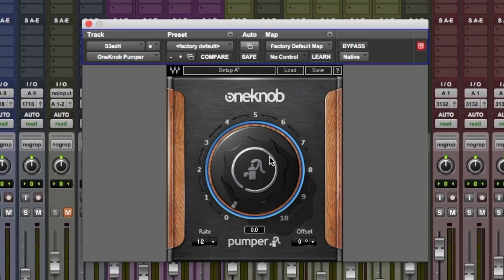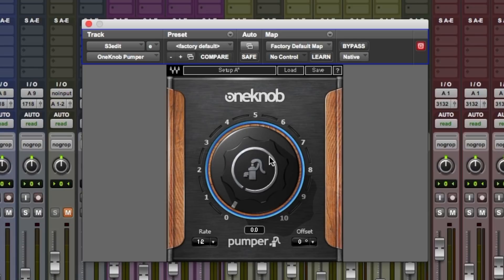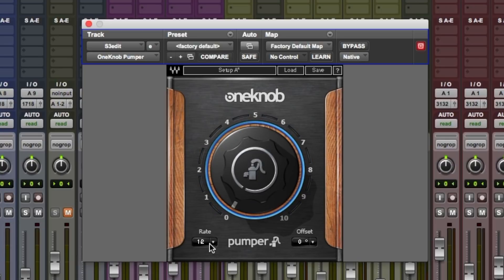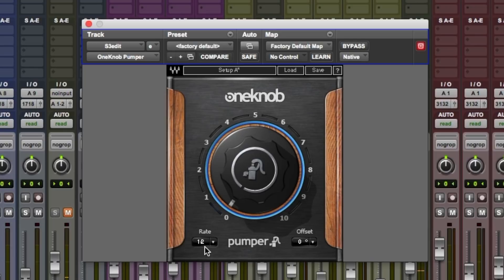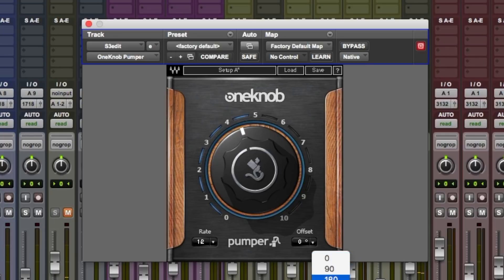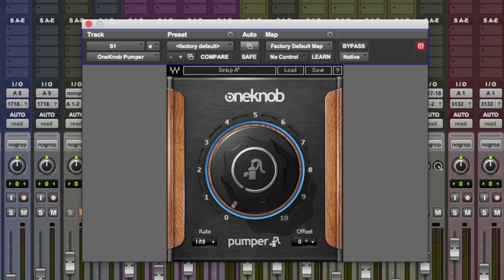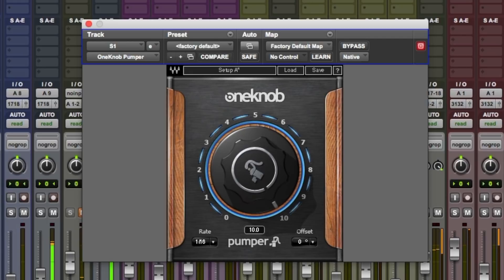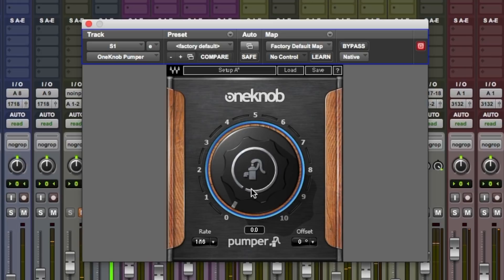Waves OneKnob Pumper Plug-in - How Good Is It? Our Test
In this Pro Tools Expert video series, brought to you with the support of Waves, we test the entire range of Waves OneKnob Series plug-ins. Each of these OneKnob plug-ins provides an individual process that users set by use of a single dial.

In this sixth episode, we test Waves OneKnob Pumper plug-in which is essentially a gain reduction processor modulated by an internal LFO. To produce a pumping effect we usually run kick drums into the sidechain of a mix bus or track's compressor but with OneKnob Pumper we get the same results by use of a single dial and rate setting. In this video we demonstrate two OneKnob Pumper applications. The first being how we can use Pumper to sound as though a kick drum is sucking the volume of a different instrument in a mix, the other example shows you how you can get a dub sounding Wub Wub effect in a bass instrument.

Is OneKnob Pumper any good? Watch the video and decide for yourself.